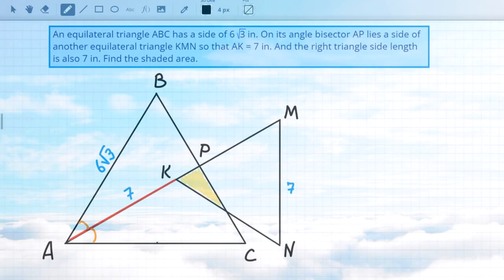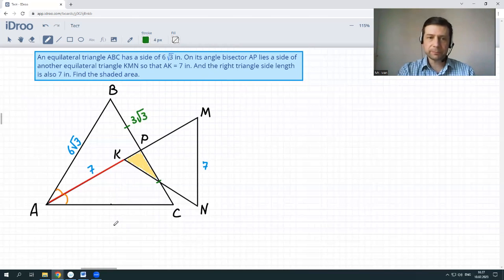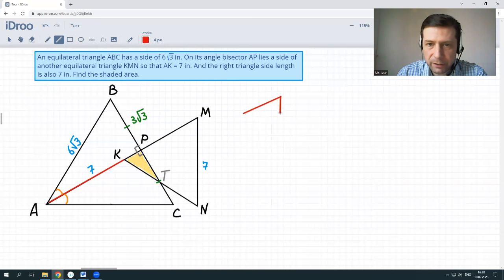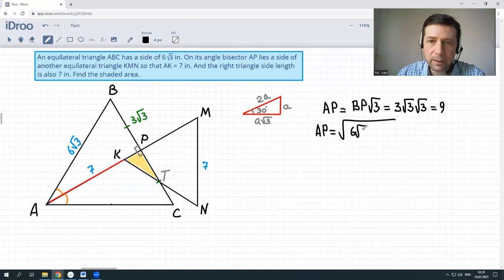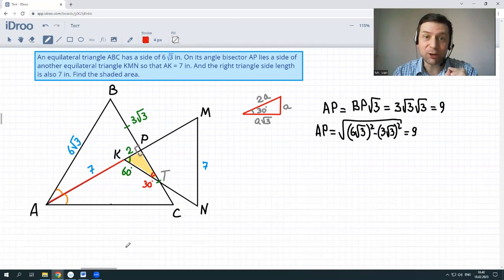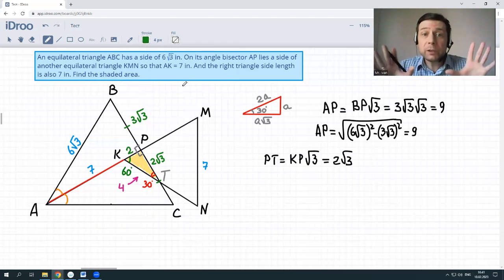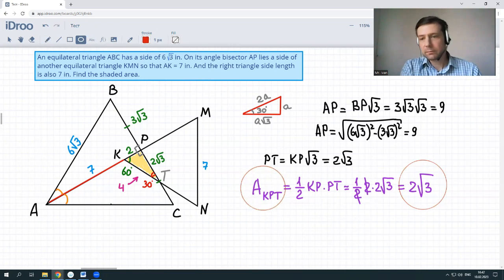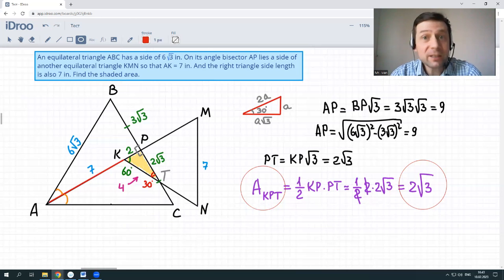How to find the shaded area? Many give up. Would you succeed?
Solving problems with triangles in 7th, 8th and 9th grades is a good training of our brain. Geometry learning requires both visualization of the pictures, building logical constructions, using algebra. That's why it's interesting to work with geometrical problems.
You could first try to solve this problem by yourself, and then you may see our answer.
Wish you success in your studies!